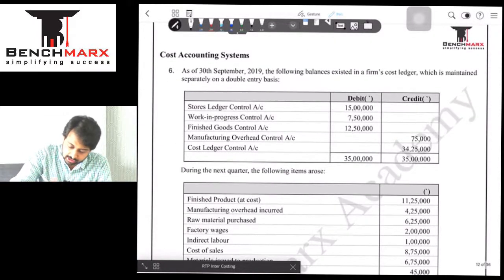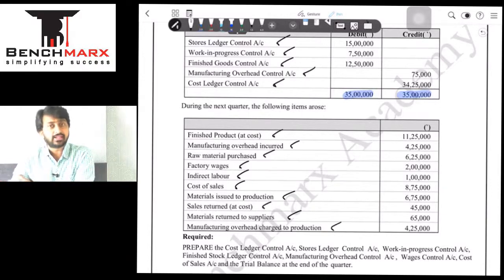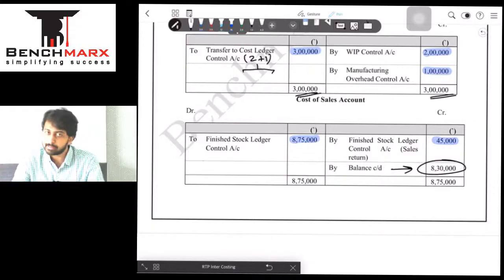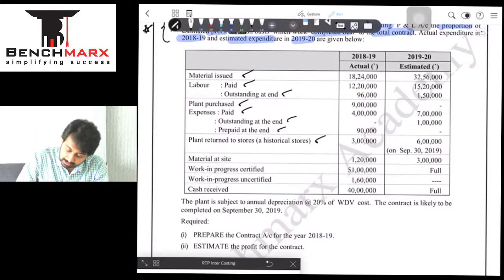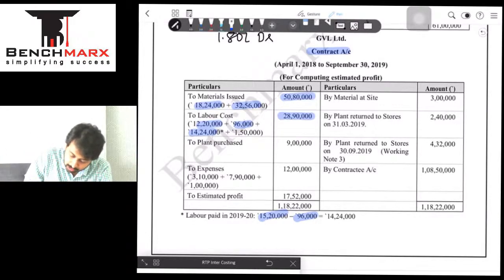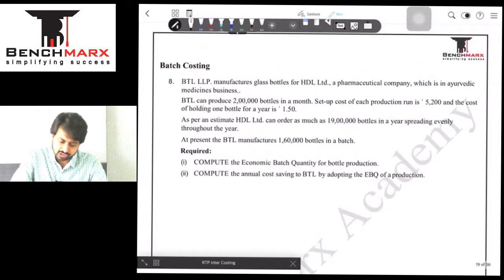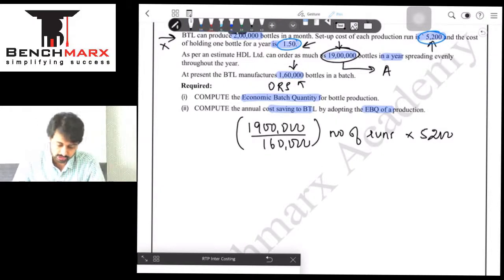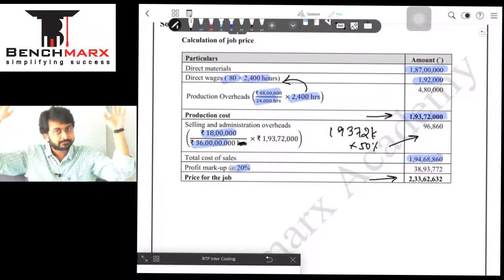Inter CA Costing RTP Series - #17(Nov 2019)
This is November'2019 RTP questions.
Q6 - Cost Accounting System [ 0 : 24 ]
Q7 - Contract cost [ 22 : 10 ]
Q8 - Batch cost [ 50 : 03 ]
Q9 - Job Cost [ 01 : 04 : 03 ]